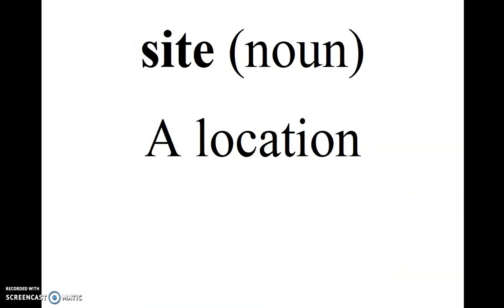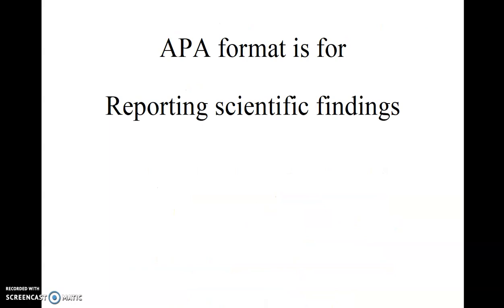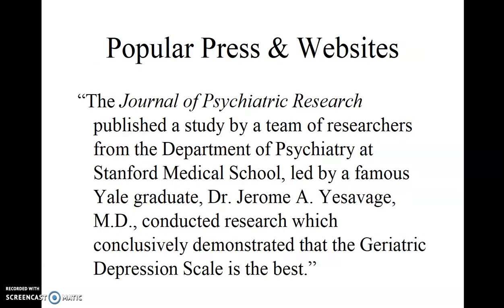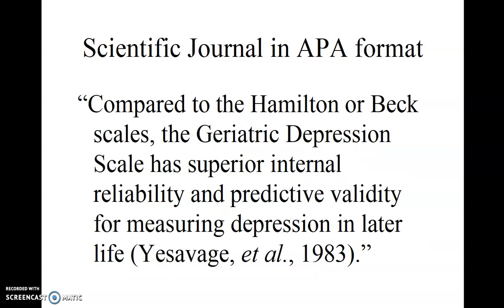How to do APA citations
How to do APA citations and formatting.